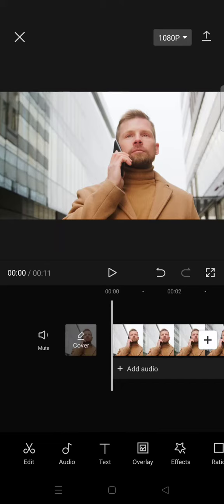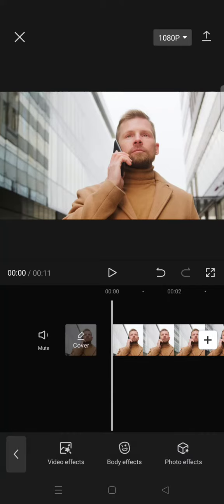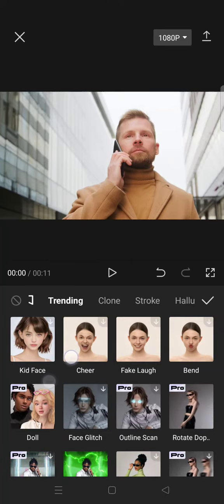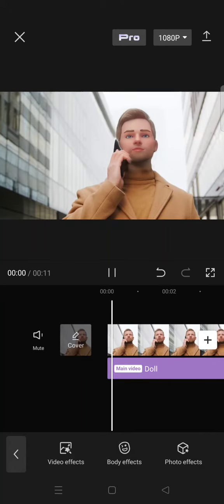Try This Now on CapCut! How Can You Change Your Face into a Doll Using This New Effect on CapCut?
This is how you can change your face into a doll by using CapCut